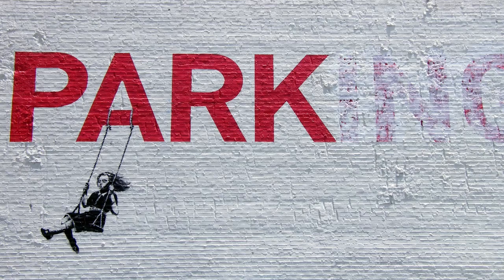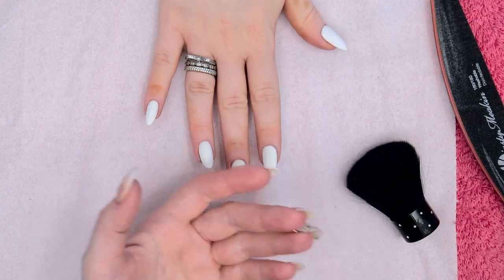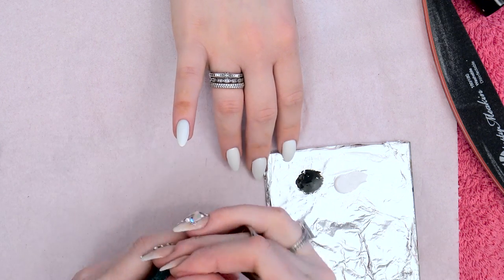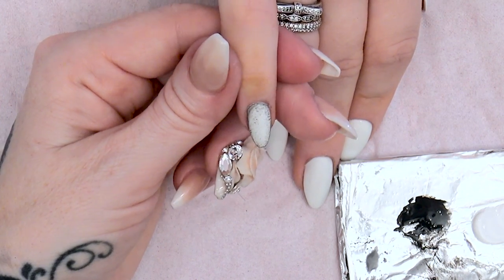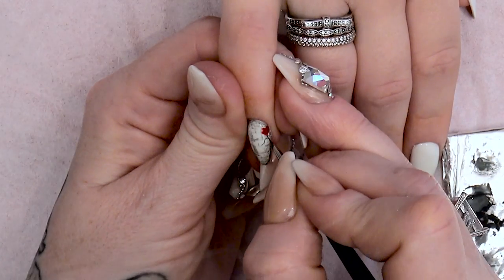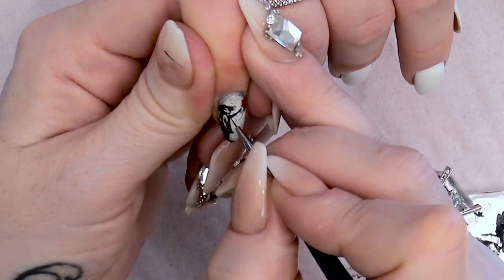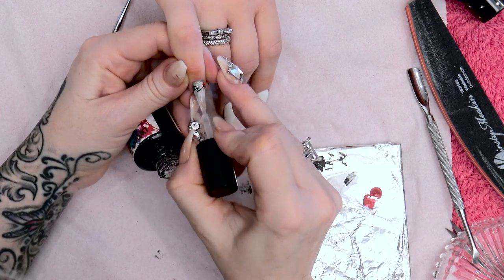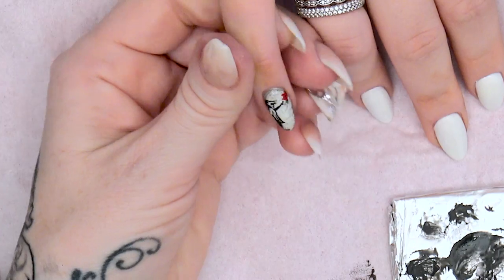Banksy Balloon Girl Nail Art Design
This series of videos shows designs inspired by the graffiti artist Banksy. This design shows the famous balloon girl.

The products you will need for this design are:
Maximum adhesion acrylic liquid
Buffer
180/180 grit nail file
Nail prep dehydrator
Nail primer
Gel residue remover
Cuticle pusher
Urban graffiti top coat
Nail glue
White on urban graffiti
Black paint
Red paint
White paint